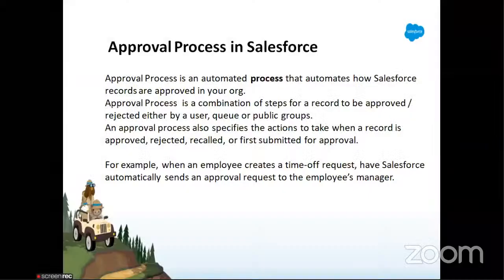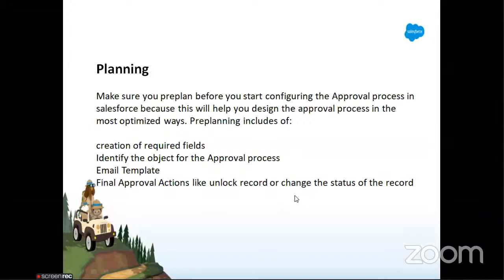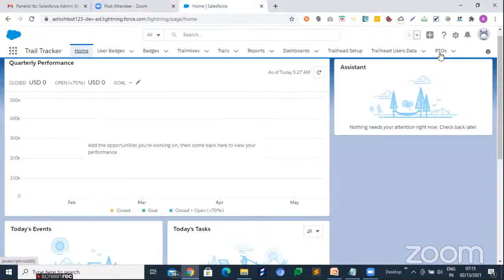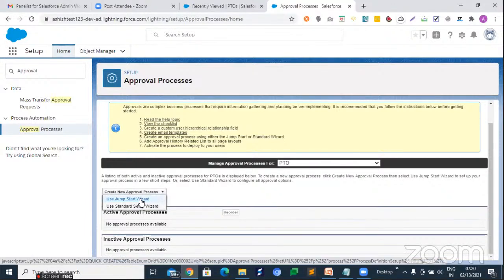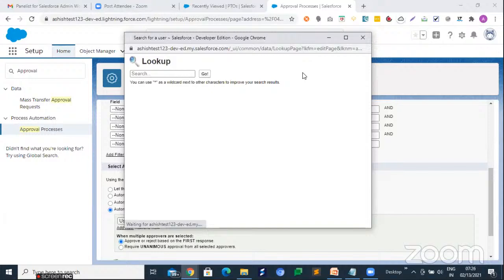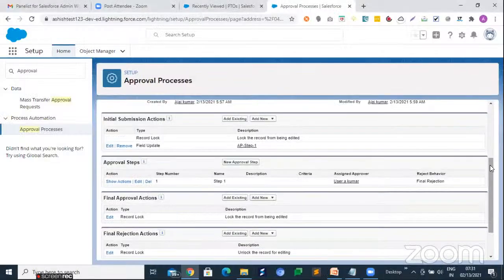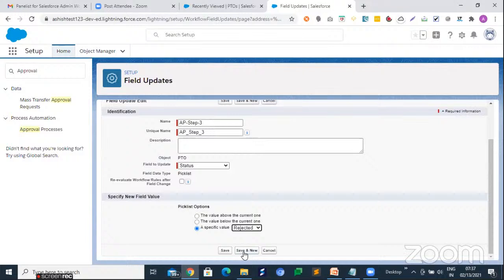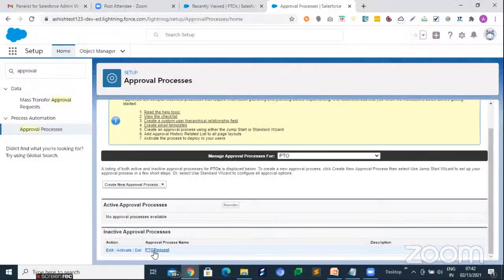Understanding Approval Process | Salesforce Admin Jan 2021 Session 6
Welcome to Techila Global Services YouTube Channel. In this Video, You will be able to Understand Approval Process in Salesforce & How to create an approval process.

These are following topics Covered in this Video:

1. About Approval Process
2. Creating an approval process
3. Understanding approval actions
4. Usage of Approval Process
5. Lastly how approval process works in Salesforce.